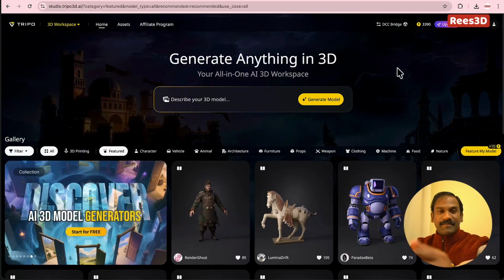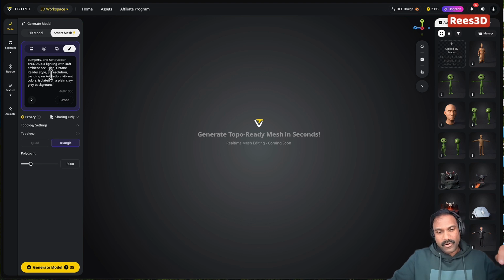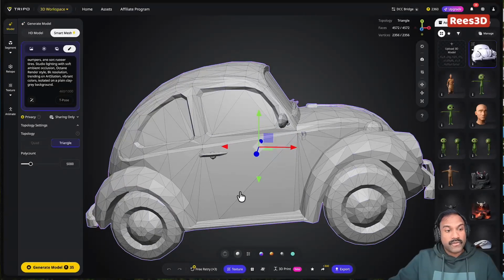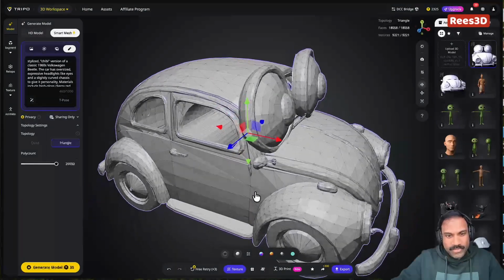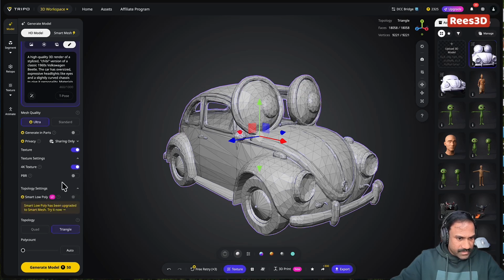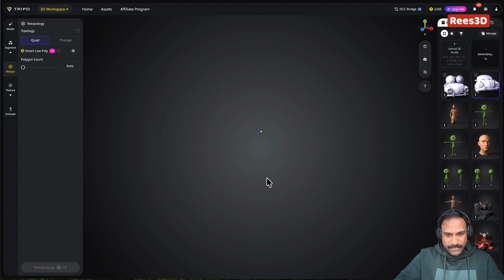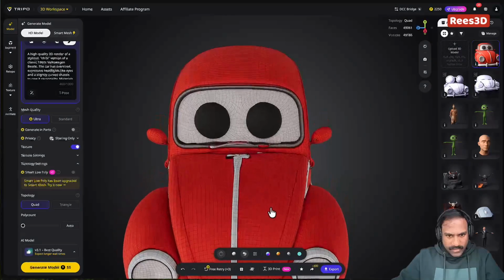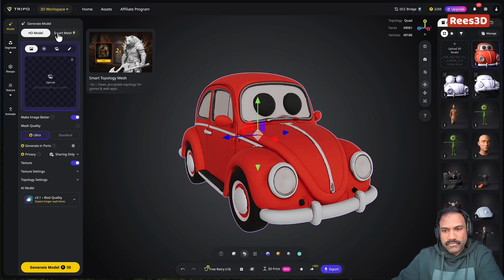From Idea to 3D Asset | AI Model Generation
In this video, we explore the process of generating 3D models, specifically creating a stylized "chibi" version of a 1950s "volkswagen" Beetle. We detail the options for both high-definition and low-poly "smart mesh" models, showcasing the car's features and the software's capabilities. This includes a look at the "beetle restoration" aspects, highlighting the charm of this "classic car" among other "vintage cars".

PROMPT : A high-quality 3D render of a stylized, "chibi" version of a classic 1960s Volkswagen Beetle. The car has oversized, expressive headlights like eyes and a slightly curved chassis to give it personality. Materials include high-gloss cherry red paint, polished chrome bumpers, and soft rubber tires. Studio lighting with soft ambient occlusion, Octane Render style, 8k resolution, trending on ArtStation, vibrant colors, isolated on a plain clay-grey background.